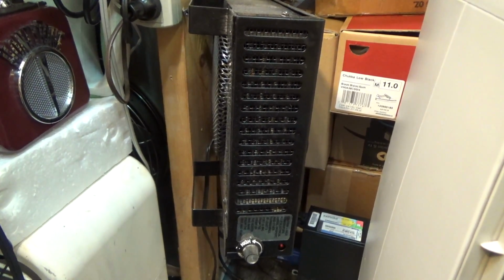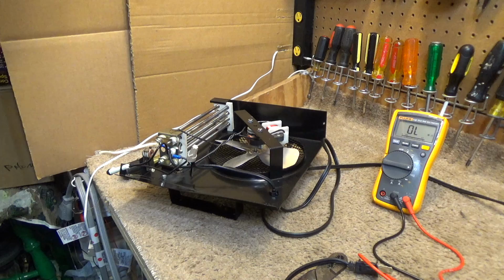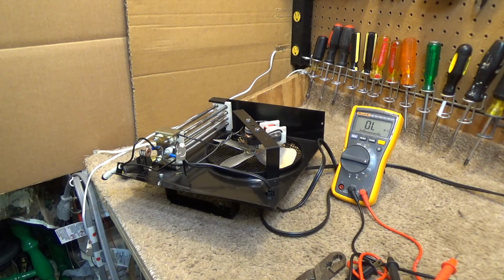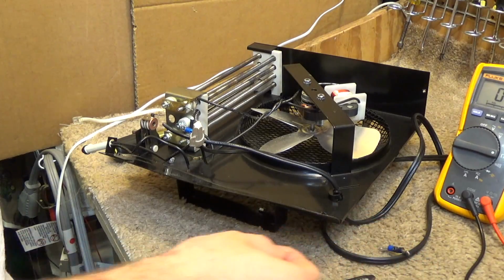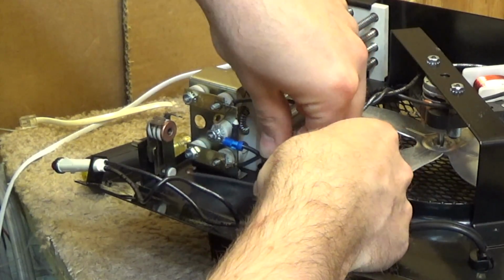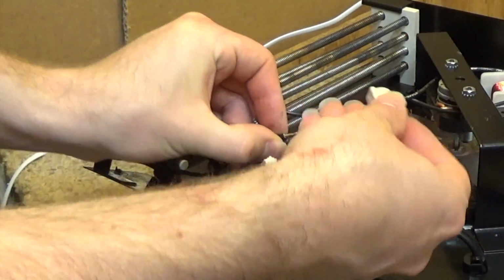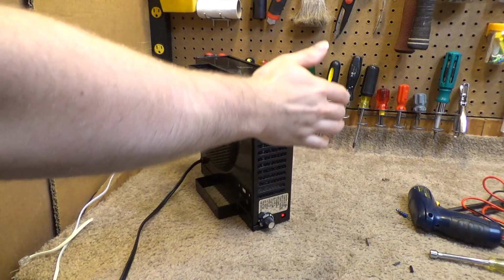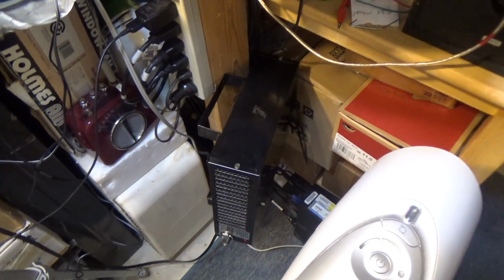CFM Harris Heater Repair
Repairing a CFM Harris heater that's used near the studio.